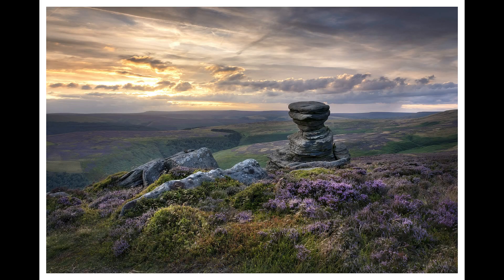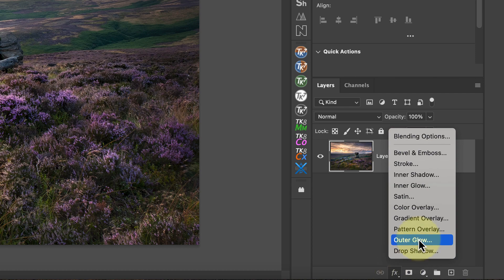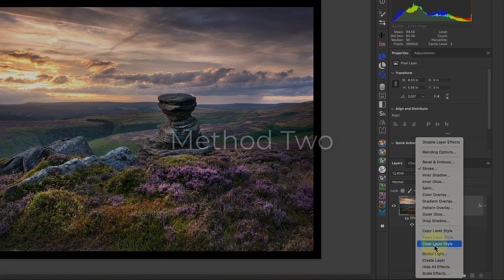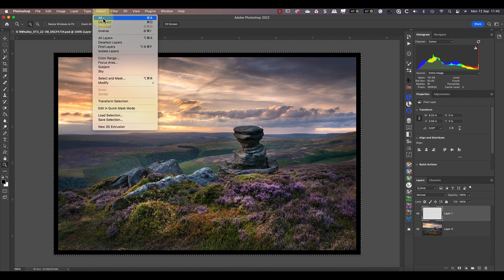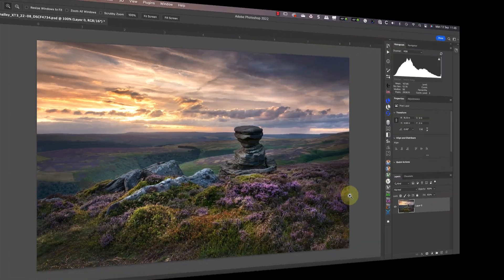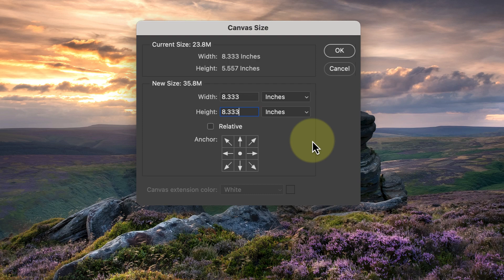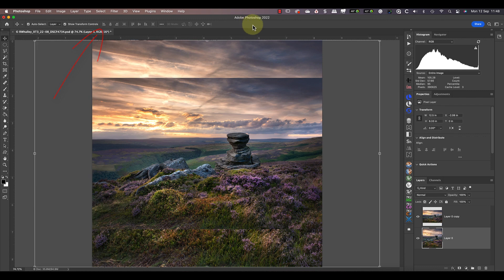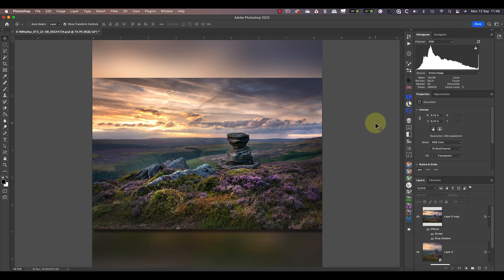Three Simple Ways to Add Image Borders in Photoshop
In this video, I share three simple techniques for adding a border to a photo using Photoshop.